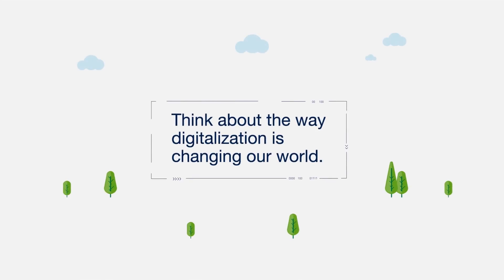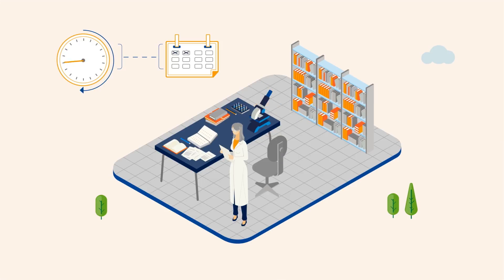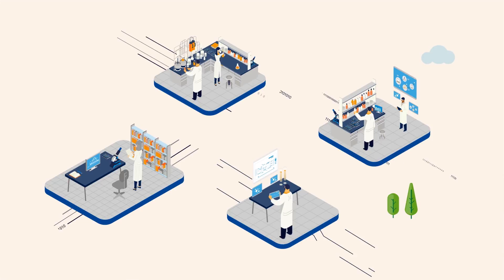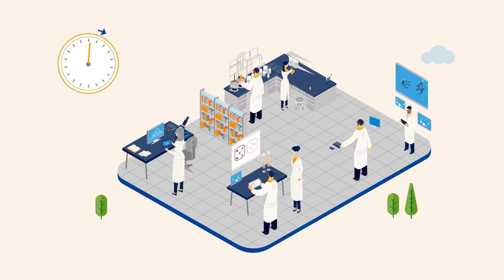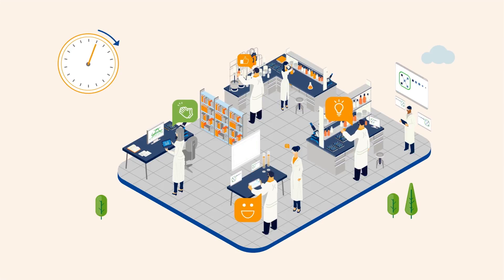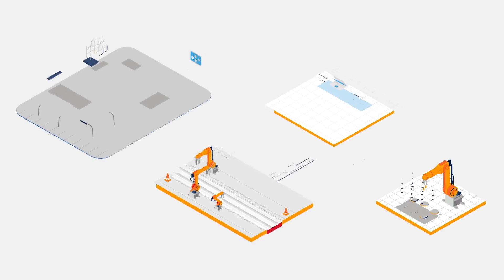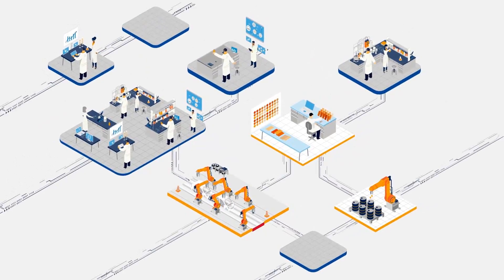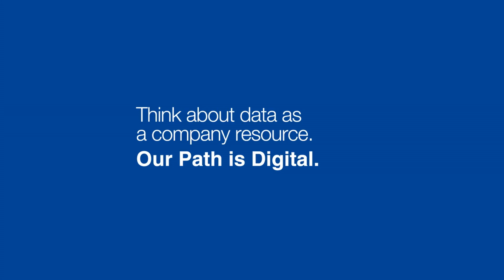Smart Innovation & Technologies at BASF (EN)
Digital technologies provide a big opportunity to increase our innovation power. They help us to explore new fields, to accelerate our developments and to improve the performance of the applications we serve.